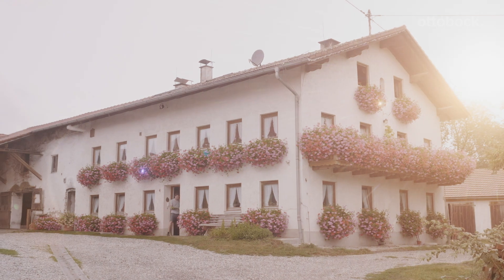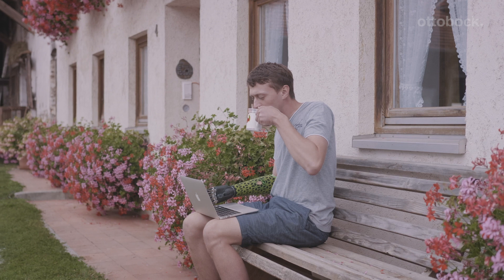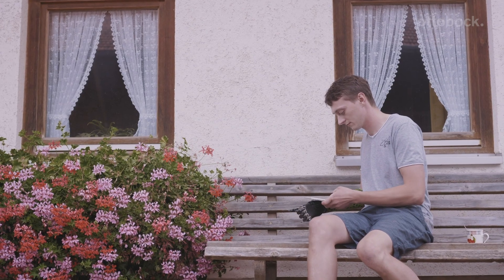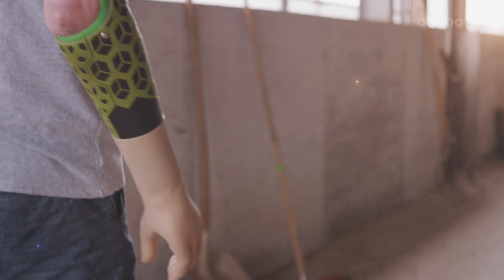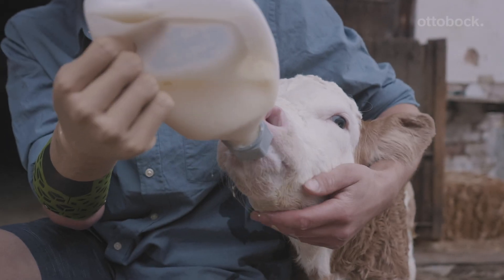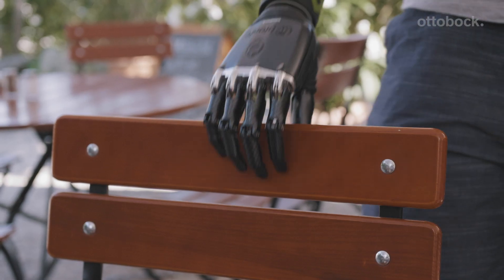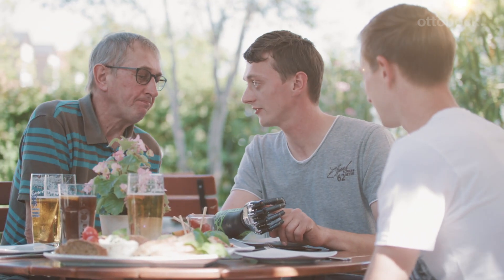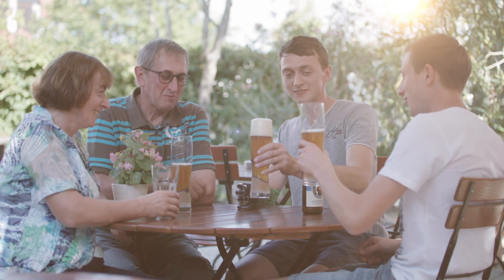Myo Plus pattern recognition - Wolfgangs Story | Ottobock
Our first control that learns from the user

When a person wants to perform a certain hand movement, the brain sends corresponding signals to the muscles in the forearm. Even if an individual has had an amputation or has a congenital malformation, the hand still remains mapped in the brain in most cases. Those who are affected can still imagine moving their hand or rotating it outwards. This activates the muscles present in the residual limb. However, the corresponding organ that would carry out the hand movement is missing.
The activation of the forearm muscles is referred to as a movement pattern that is assigned to a certain hand movement. Myo Plus learns to interpret these individual movement patterns of the user and assigns them to a specific prosthesis movement.

The Myo Plus control unit is a completely new development that recognises and interprets the activity in the remaining musculature in the residual limb via pattern recognition and translates it into prosthesis movements. This reduces the concentration required and can considerably shorten the learning period during training to control the prosthesis. Using the corresponding Myo Plus app, users, therapists and O&P professionals can make the individual movement patterns visible and train them in a targeted manner.

This intuitive control enables users to fully exploit the potential of their highly complex, multi-articulating prosthetic hands and make the best use of them at work and at home. The Myo Plus pattern recognition is optimised for the bebionic hand and the MyoBock system.

User Werner lost his right hand in a work accident. Having already learned to handle a conventional control with two electrodes, he then had the opportunity to test the new Myo Plus prosthesis control in a clinical trial. The trainee agricultural expert is most impressed by the intuitive control. “The biggest difference is that you don’t have to relearn everything. I just do ‘open hand’ with the phantom hand, and the hand opens. And when I do ‘close hand’, it closes. The hand actually feels the same as the sound hand in your mind.”

The new Myo Plus app is also a big advantage for users, as it acts as a “window into the prosthesis”. Using the depicted movement patterns, users learn to perform certain movements by imagining their own phantom hand. In a special diagram called a radar chart, the individual movement patterns are then shown as moving areas in the form of octagons. The app provides users with a step-by-step insight into how it learns to interpret their individual movement patterns so they can be assigned to different prosthesis movements.

Wolfgang is very optimistic about his future. He wants to work in agriculture, just as he had planned to do before the accident: “Before my accident, I was planning to complete my agricultural training course. I’m now training to be a master in my trade and will take over my parents’ farm in the future.”